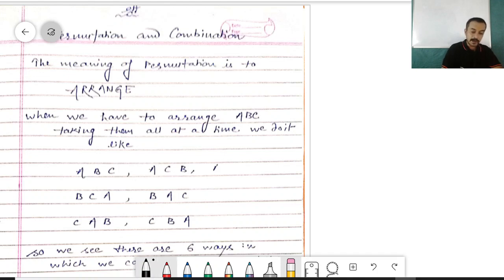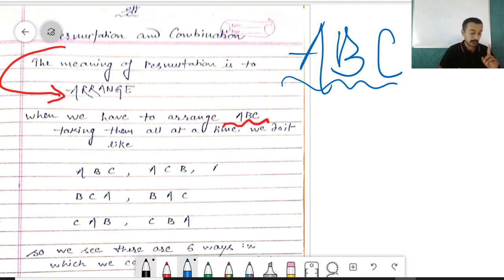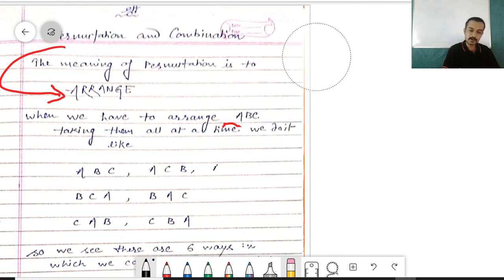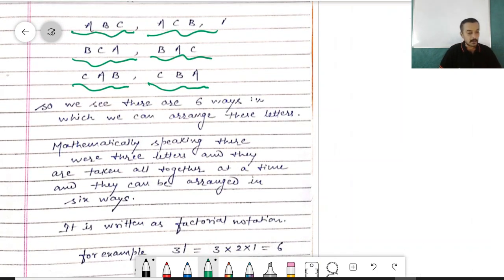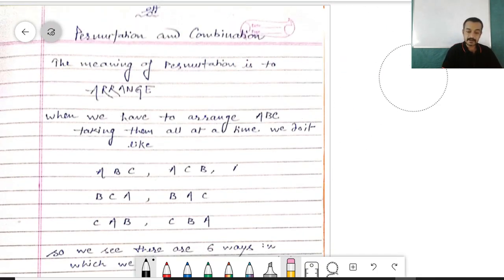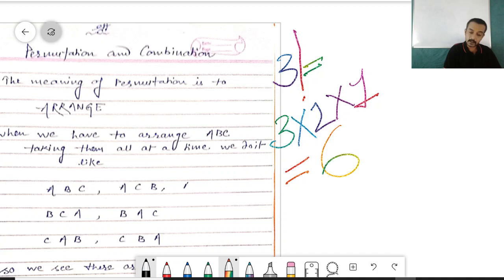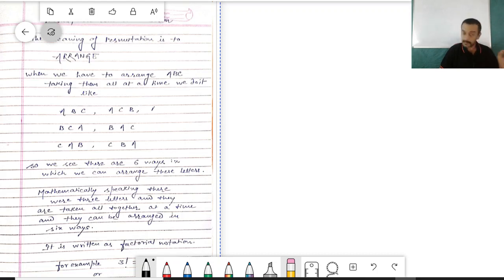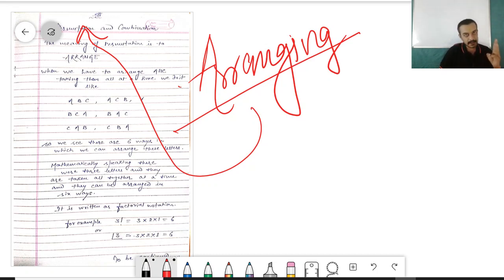maths class 11th